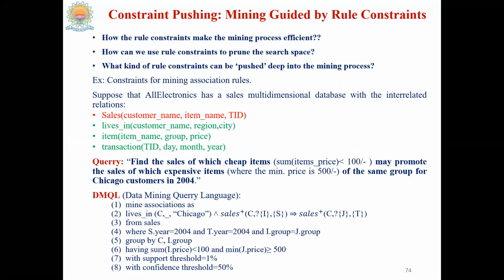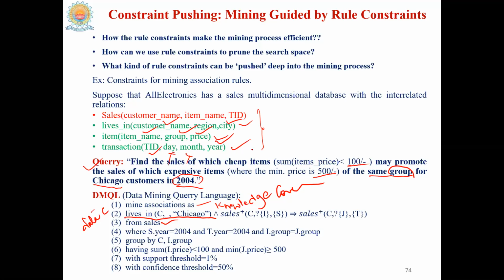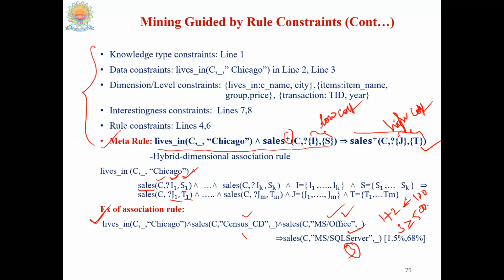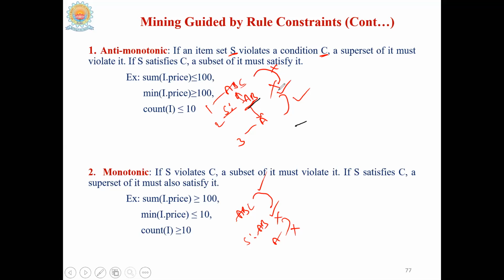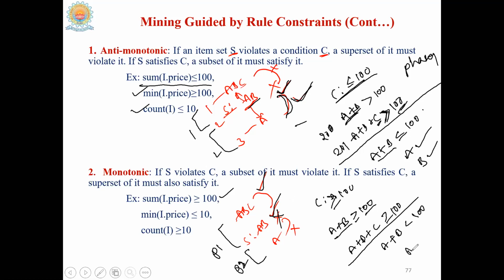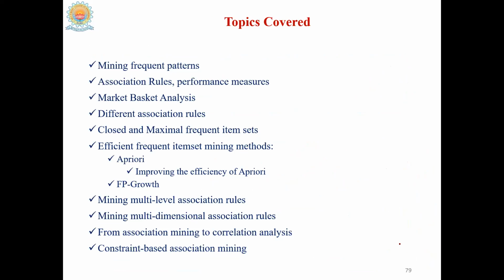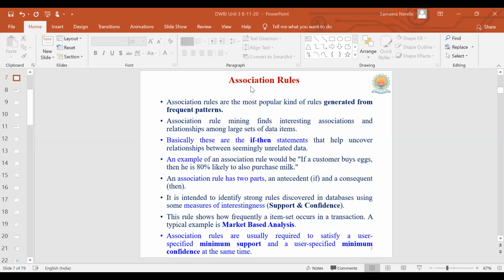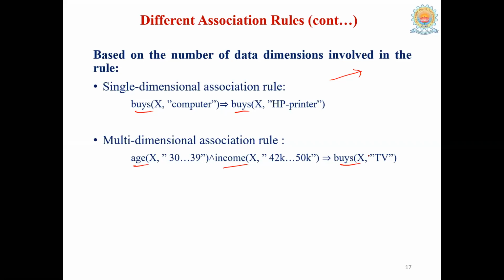Constraint based Association mining part 2 13/11/2020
This video explains Constraint based Association mining part-2